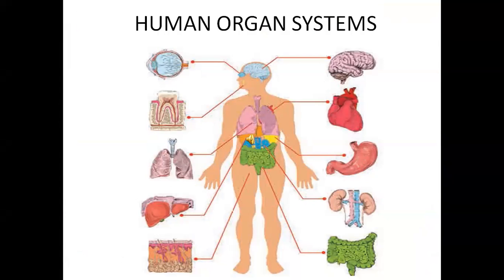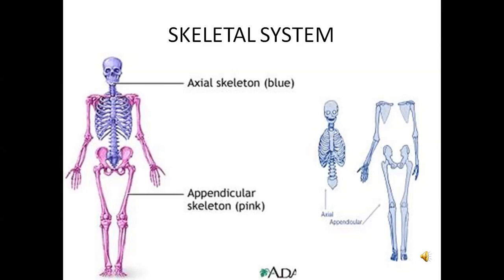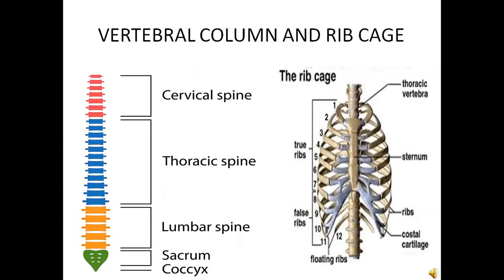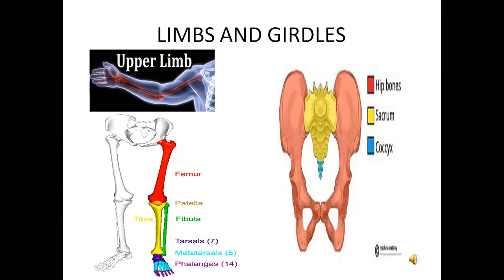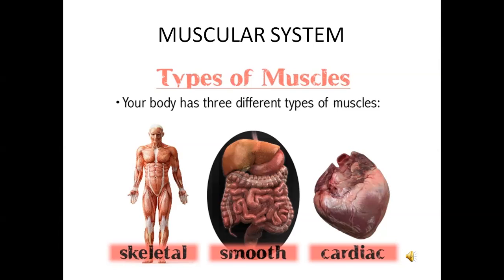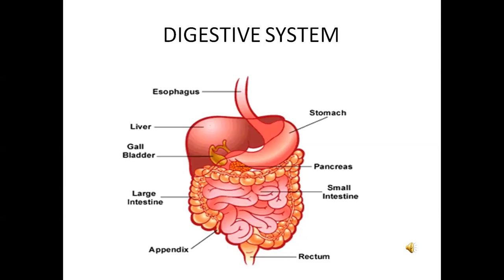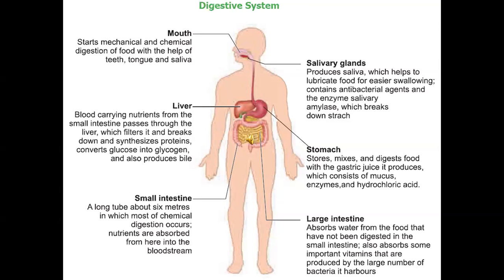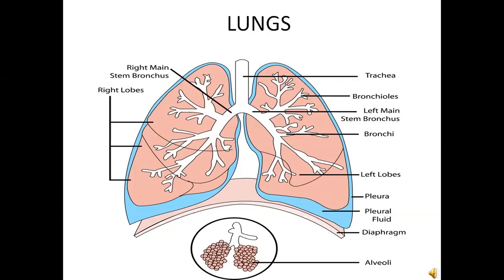CLASS 6 Std SCIENCE Mrs.R.NIRMALA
UNIT 6 HUMAN ORGAN SYSTEM